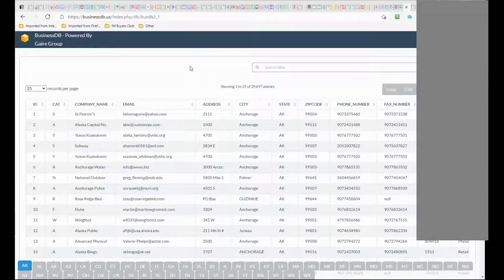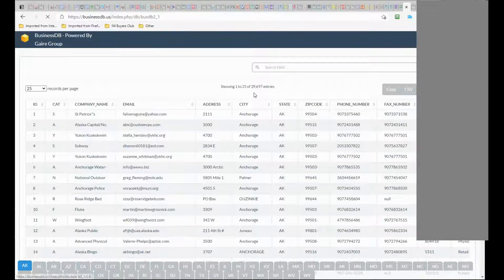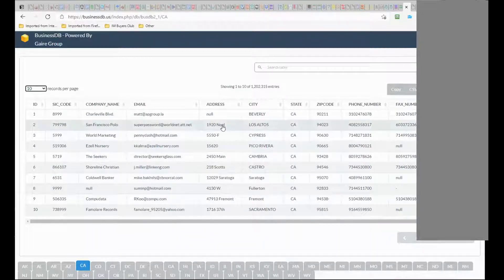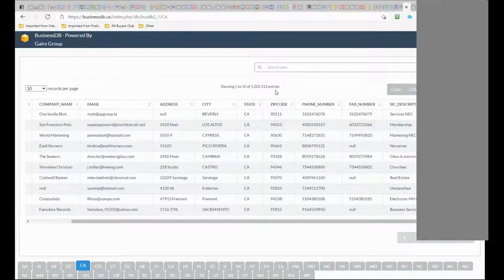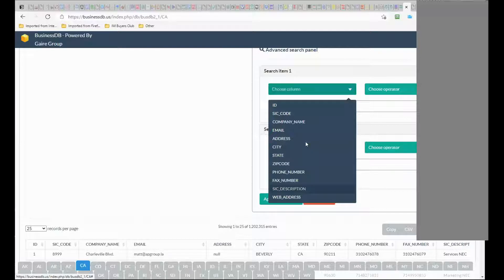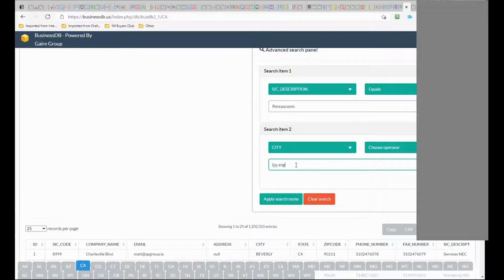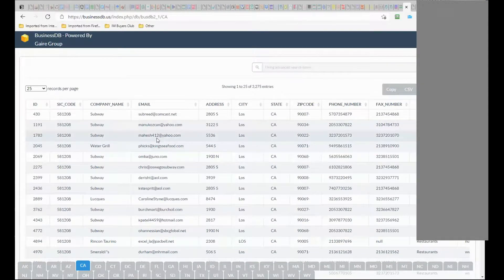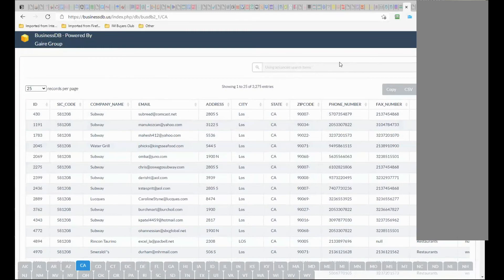B2B US Database Demo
If you need B2B leads, I'm sure you can make good use of unlimited access to a categorized, searchable database of millions of US based businesses. Each entry include: business name, email, address, phone, fax, website.